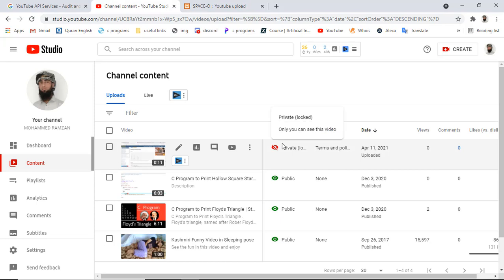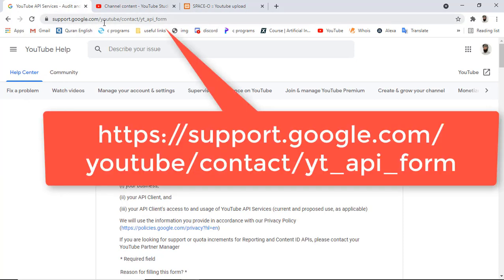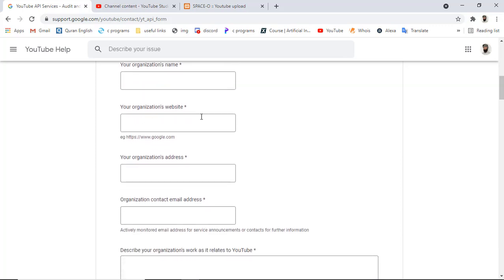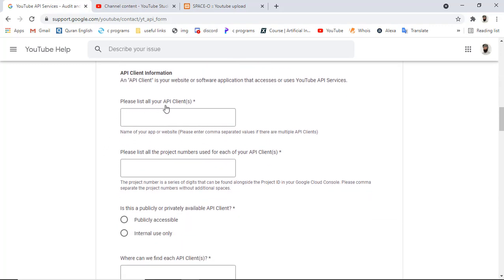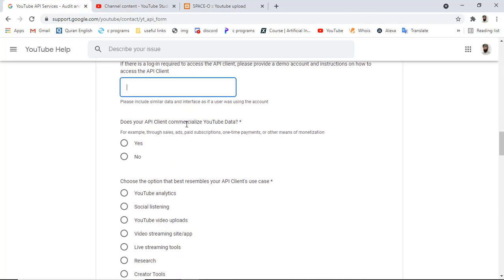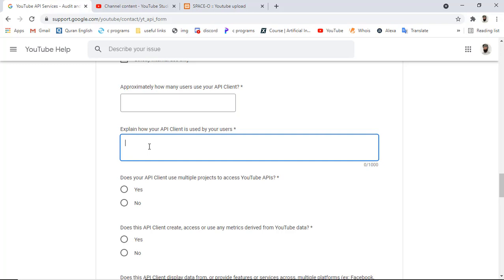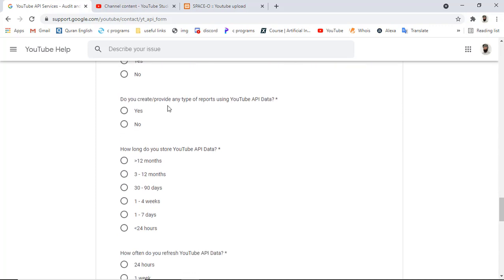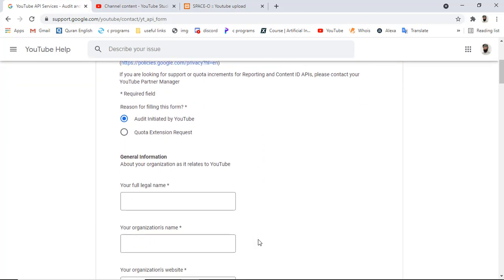Youtube Video Private & Locked | Uploaded Video By Youtube API | 100% Solution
You will get step by step guide for how to make your uploaded video public when uploaded by youtube api service (Youtube Data API). Your youtube video locked and private if API is not verified.

👋Skype: mohdramzaan112